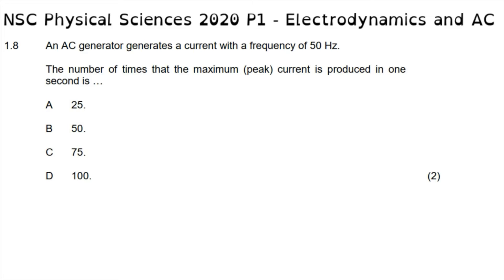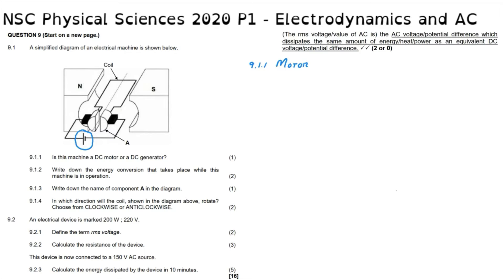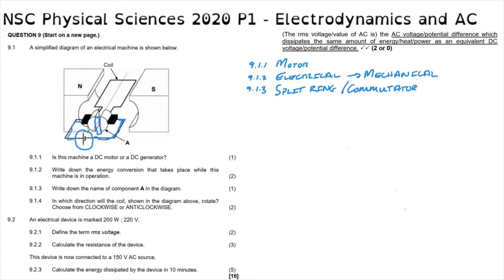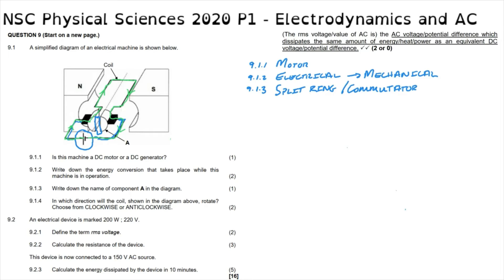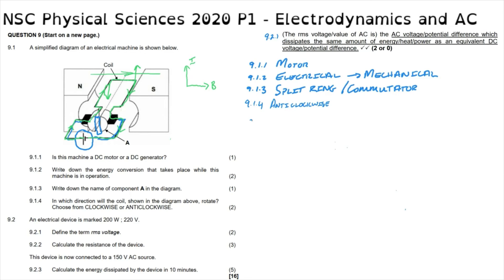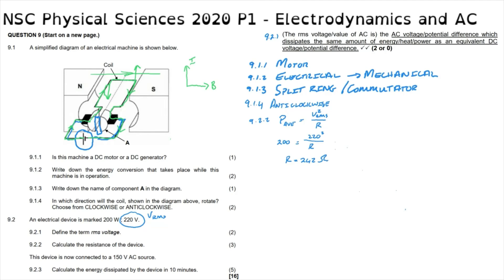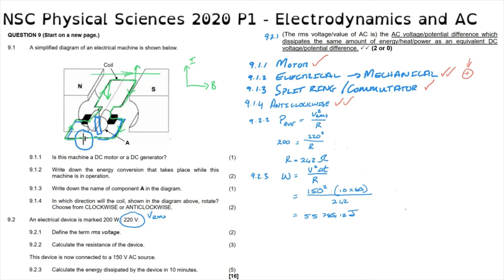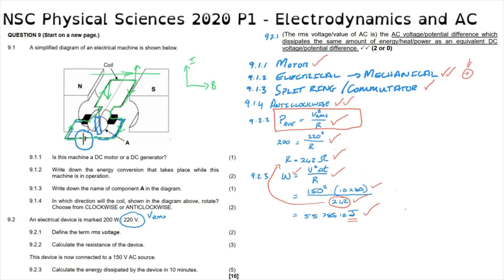Electrodynamics (Machines) & AC Revision (NSC Physical Sciences 2020 Paper 1 Question 9)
South Africa
CAPS
Grade 11 - 12
Machines & AC